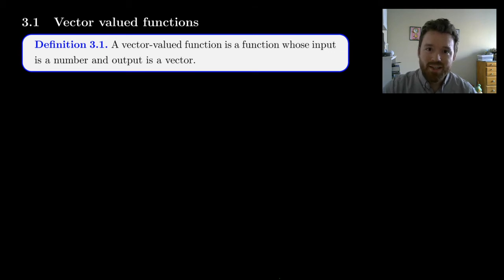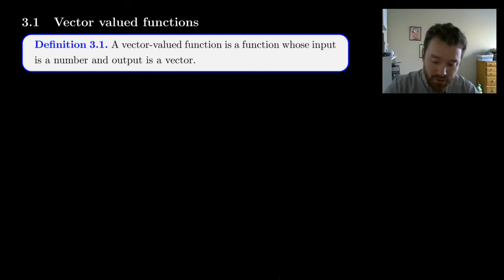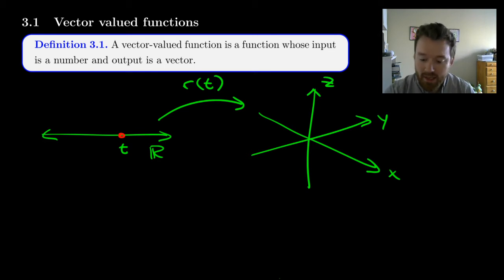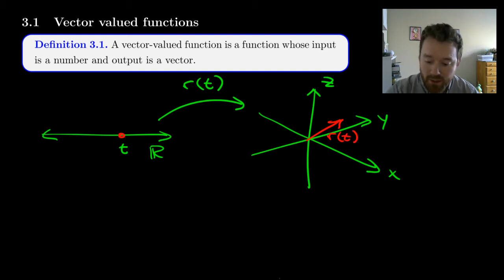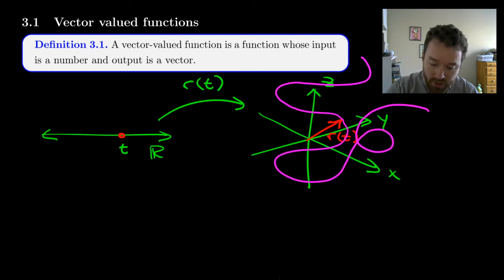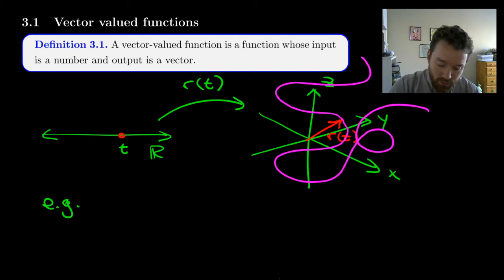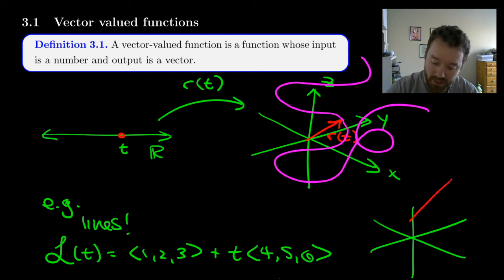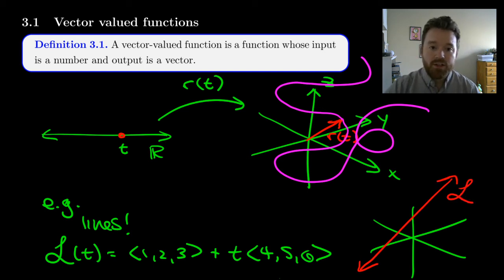3.1 Definition. Vector Valued Function